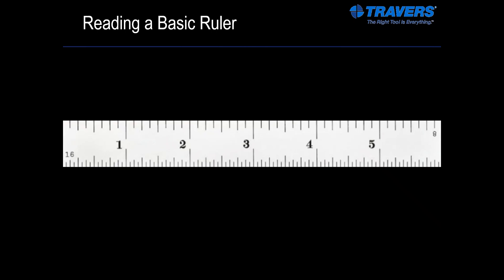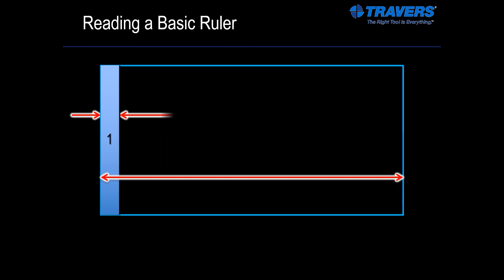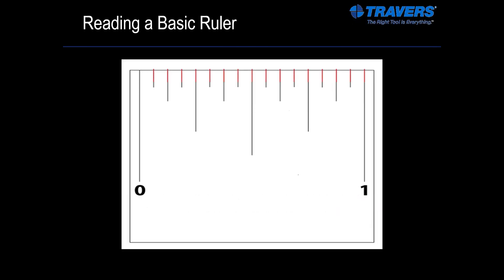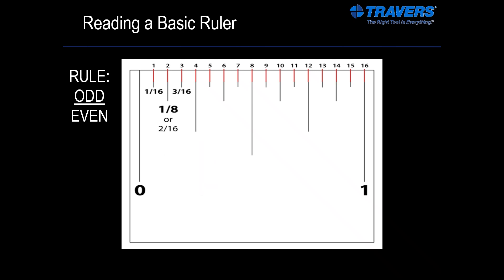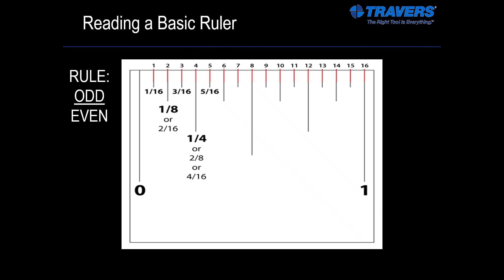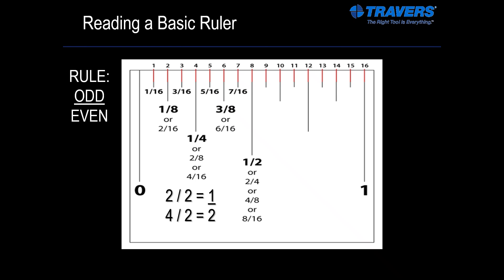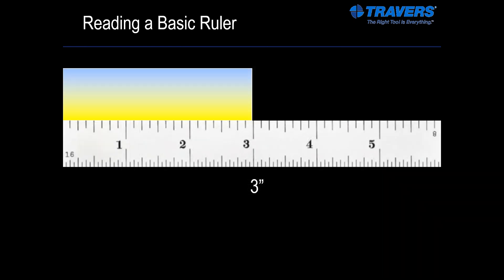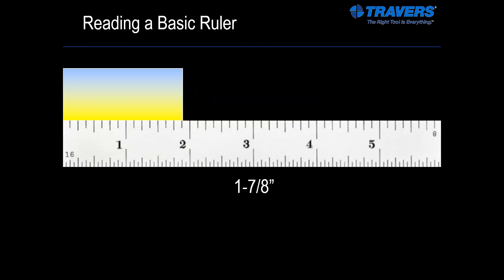How to Read a Basic Inch & Metric Ruler | Travers Tool Co.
Need help reading a ruler? In this quick guide, Travers Tool expert Kurt breaks down how to read a basic inch and metric ruler — step by step.

Learn how to read ruler markings in both imperial and metric units, identify common fractional divisions like 1/2", 1/4", 1/8", and 1/16", and get tips for accurate measurements every time.

Whether you're in a machine shop, on a jobsite, or working on a DIY project, mastering ruler reading is essential — and easier than you think.

📚 Read the full blog:
How to Read a Basic Inch and Metric Ruler 👉